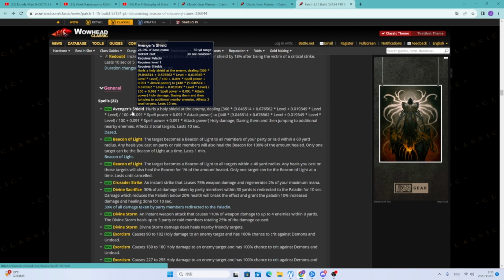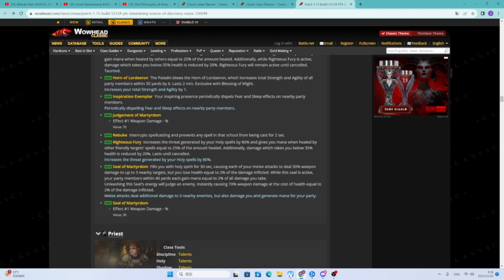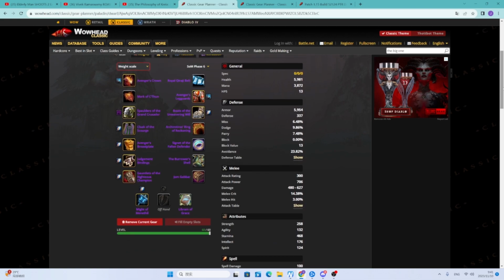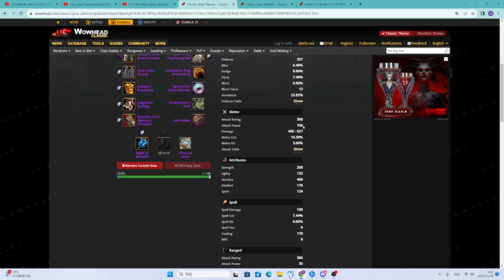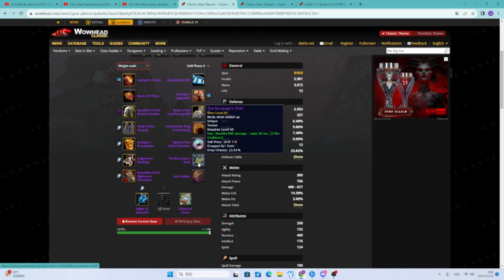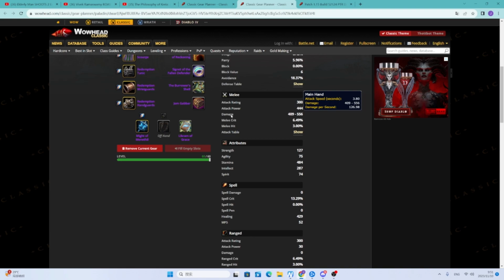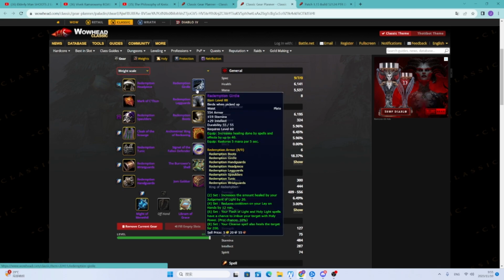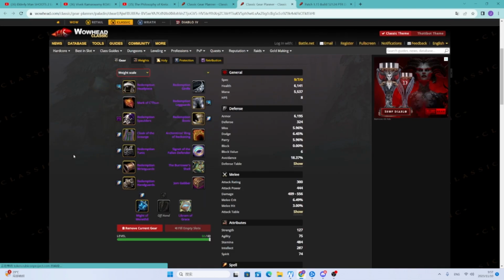Season of Discover Runes Data Mined + Gearing Thoughts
Rebuke is not playing around at 10s CD.